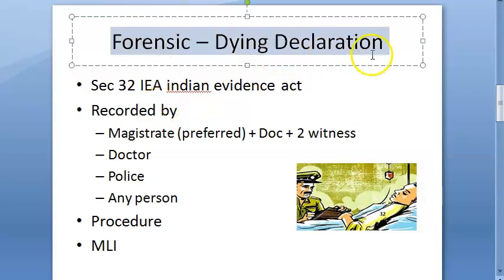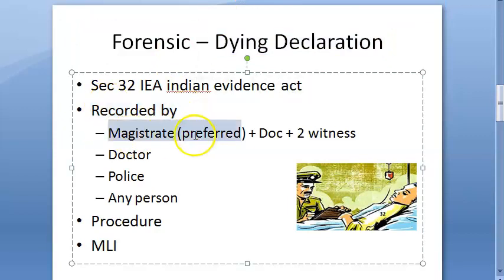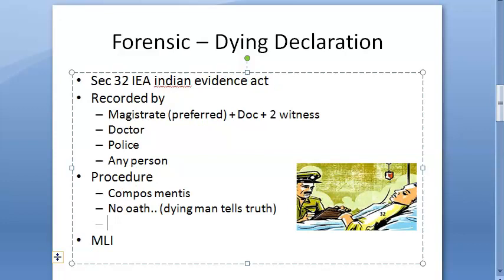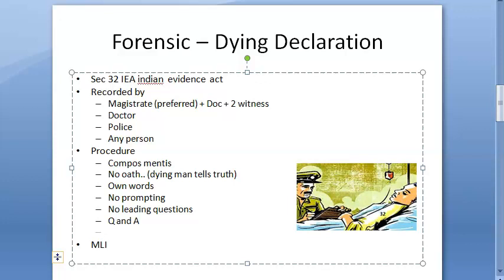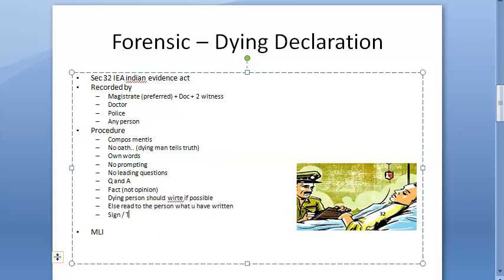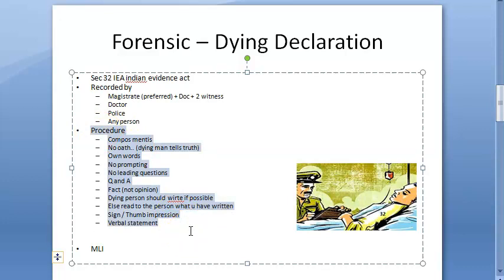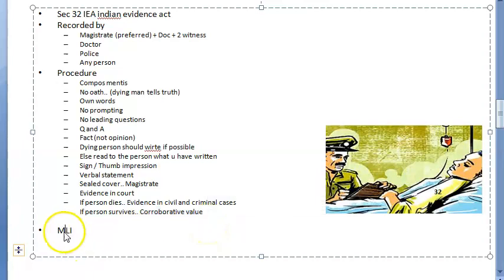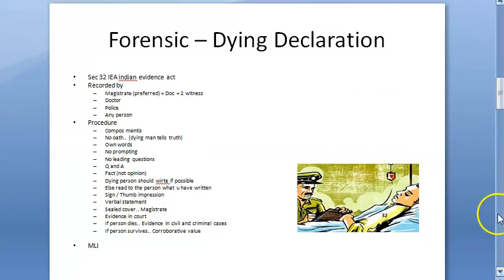Forensic 029 a Section 32 IEA Dying Declaration